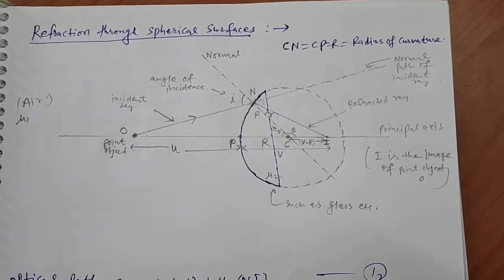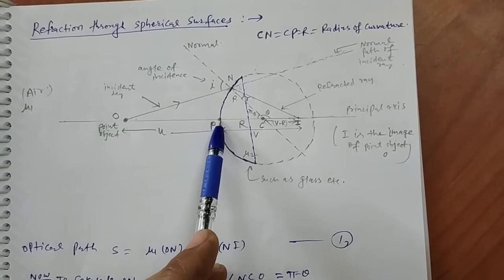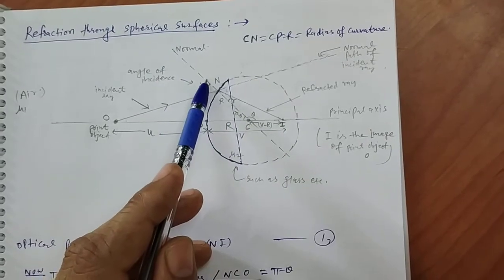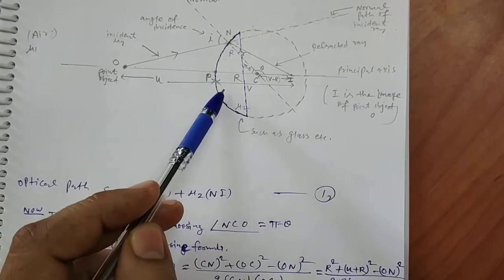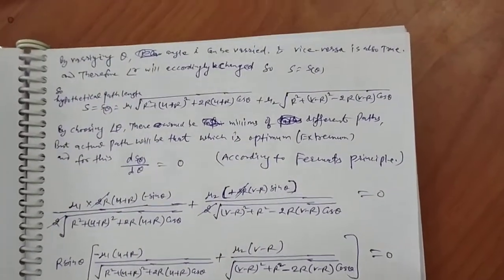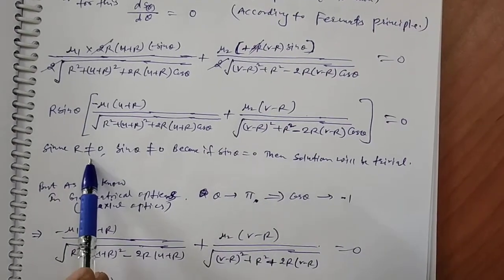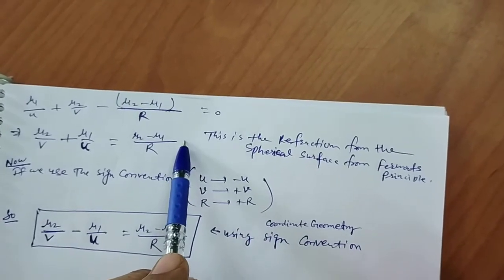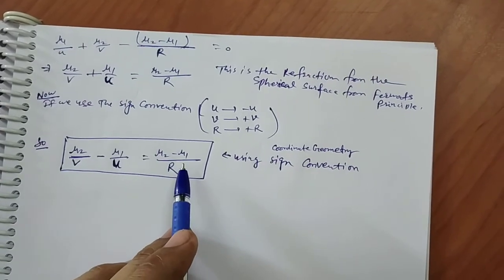refraction through spherical surface